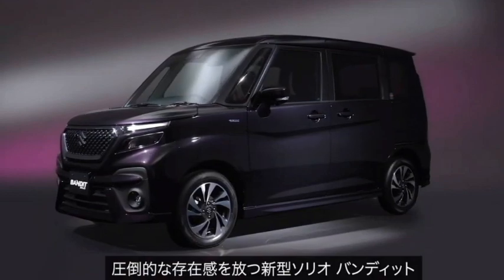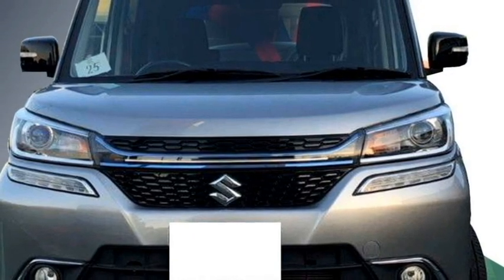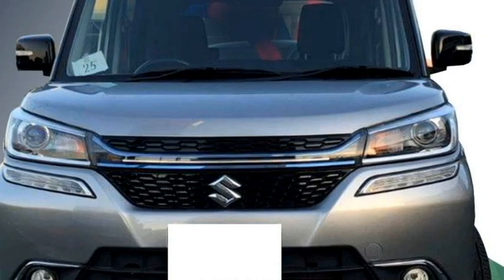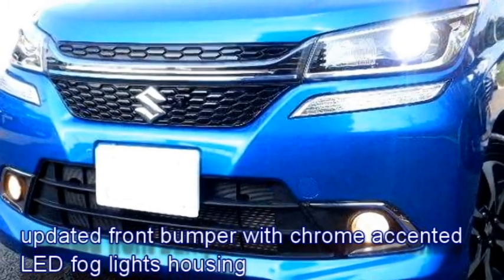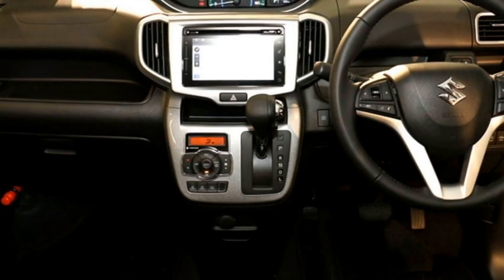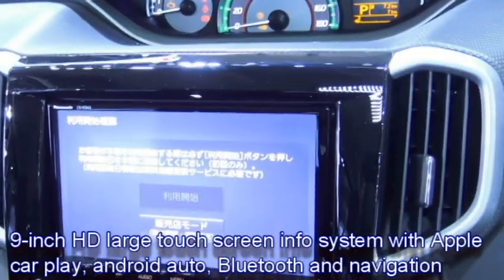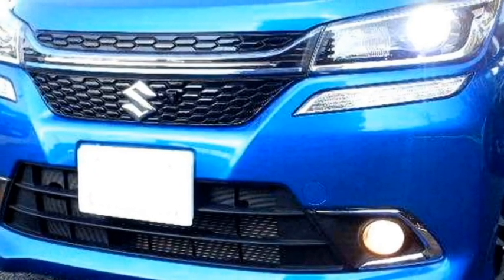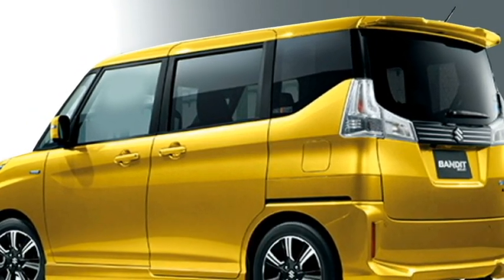2021 Maruti Suzuki Big New Wagon-R (Solio Bandit) - Full Details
In this video we bring to you the new 2021 Maruti WagonR new model. How will be the exterior and interior? know the details.